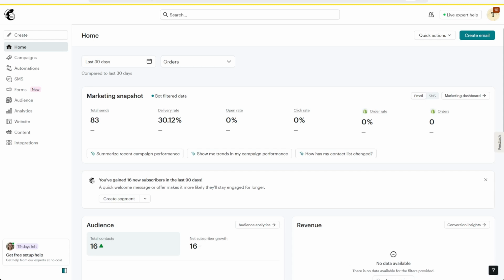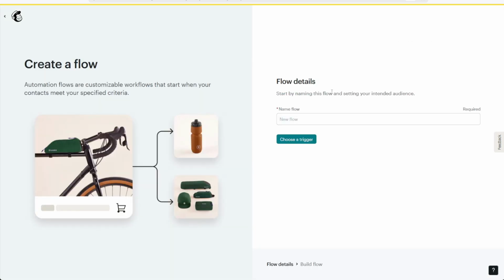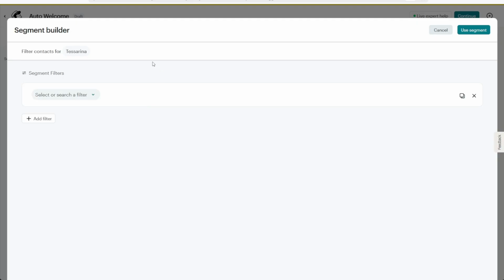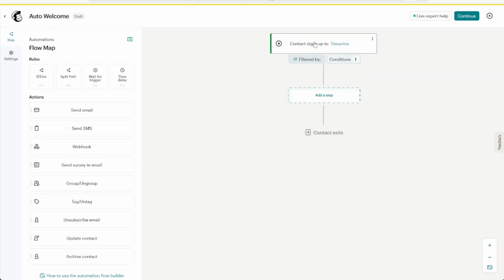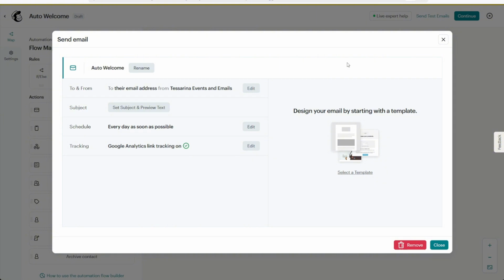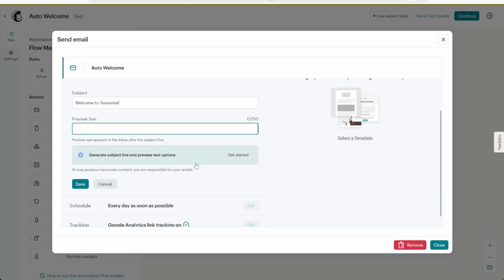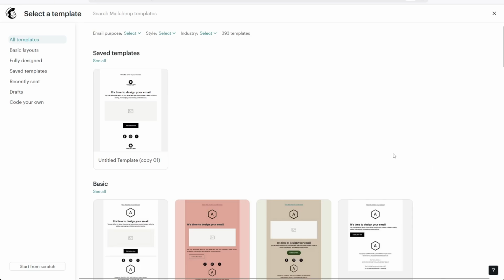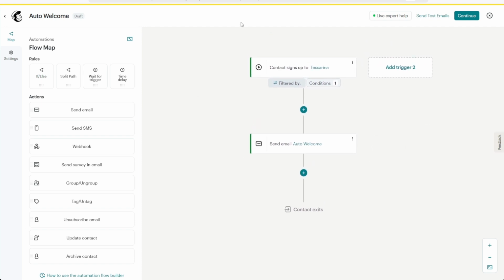How to Set Up Welcome Email in Mailchimp [Quick Guide]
Learn how to set up a welcome email in Mailchimp by creating an automated welcome campaign for new subscribers step by step. This tutorial shows how to create welcome emails in Mailchimp, automate subscriber onboarding, and improve email engagement correctly.